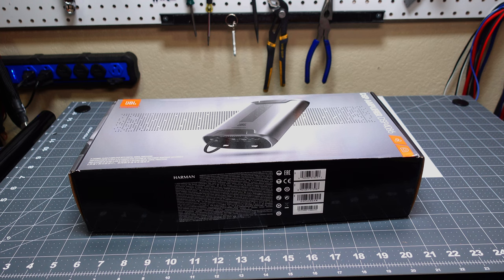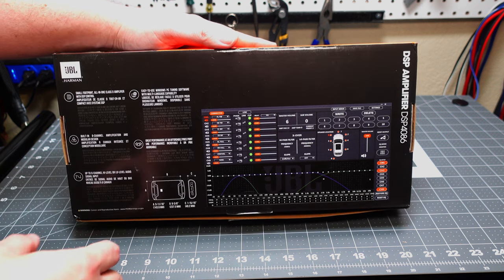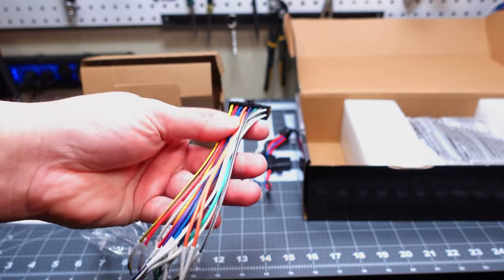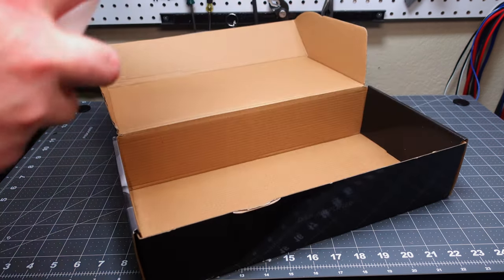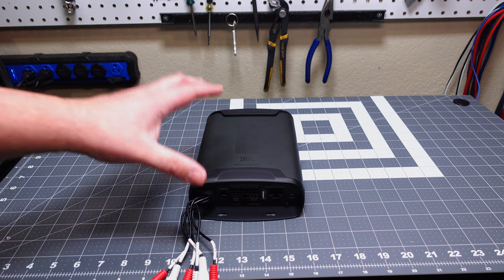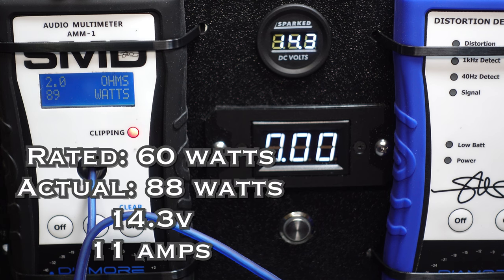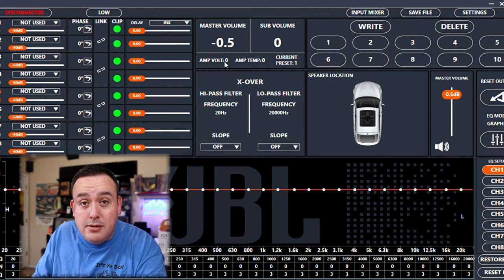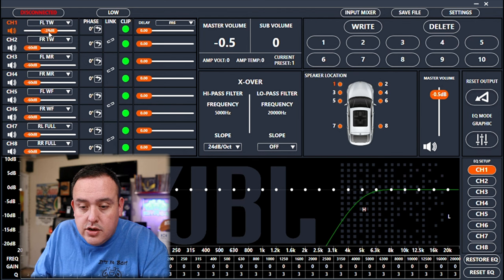This is the best BUDGET DSP you can buy!! Review and DYNO of the JBL DSP4086 8 Channel Amp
Car Audio Products I Dig
SMD DD-1

Sony ZV-1
Canon m200
Canon 22mm
Led mat light
Aputure led mini light

Shipping Address
Robert Vega
4300 Rogers Ave STE 20 - 137